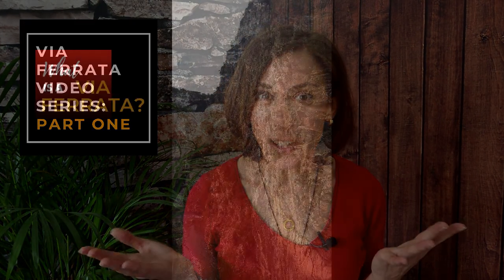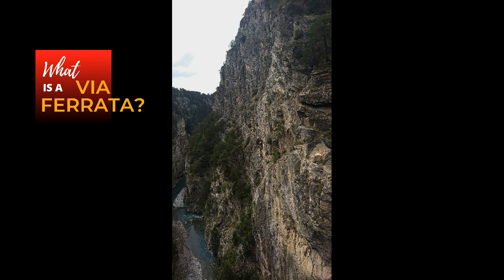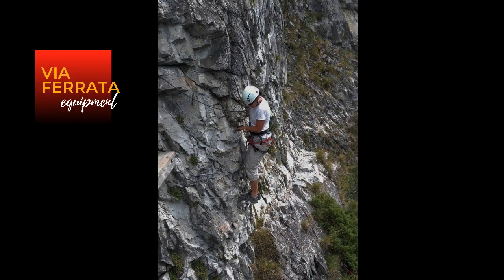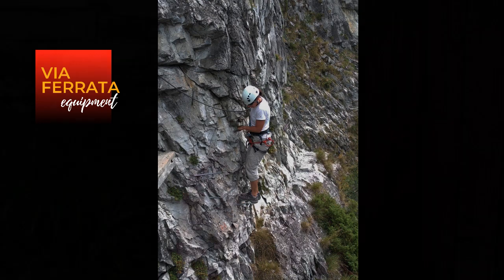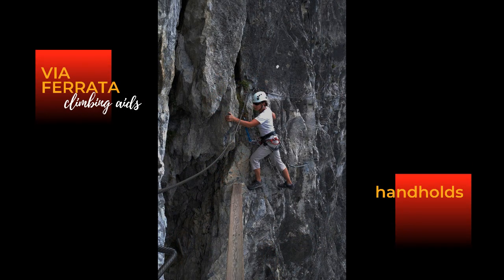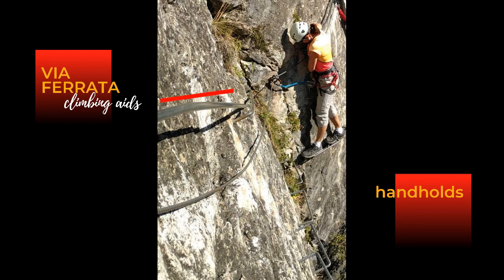What is a VIA FERRATA ? Part one of a three part series on via ferratas.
Do you want to learn more about via ferratas? This video talks about the history of via ferratas and the types of climbing aids that are used.

W A T C H    R E L A T E D    V I D E O S

V I A    F E R R A T A    L I N K S

C A P T I O N S
Do you want to see the words that go with the video?
Click the CC button at the bottom of your screen on your computer.
On your phone, tap on the three dots in the upper right corner of your screen and tap “Captions”.

T R A N S C R I P T